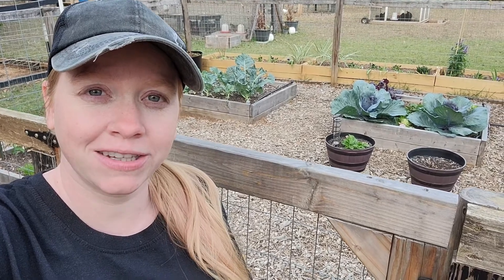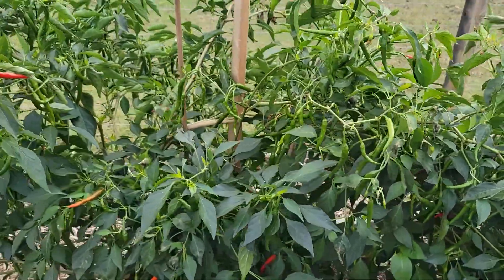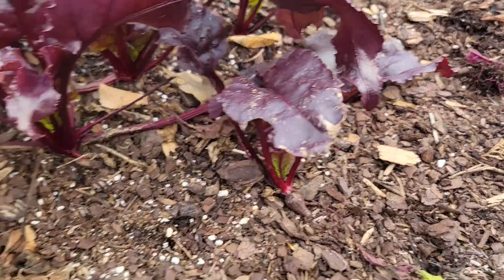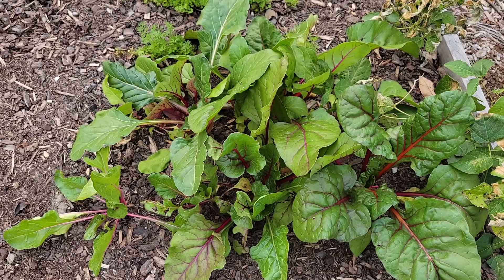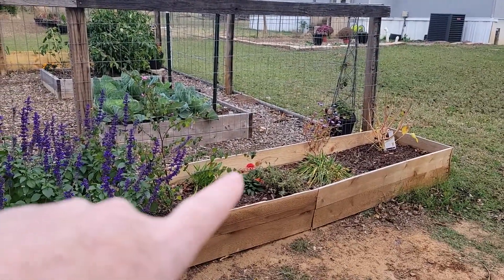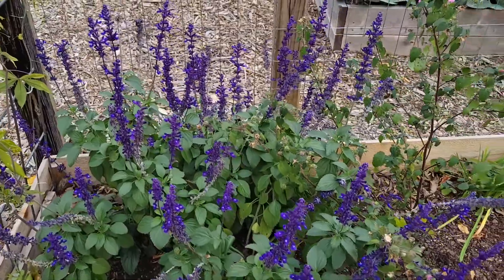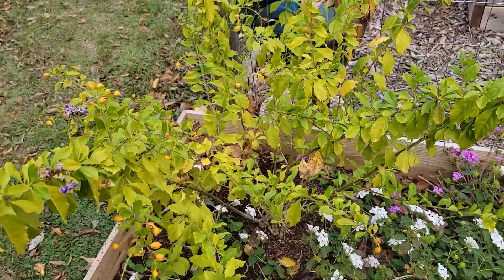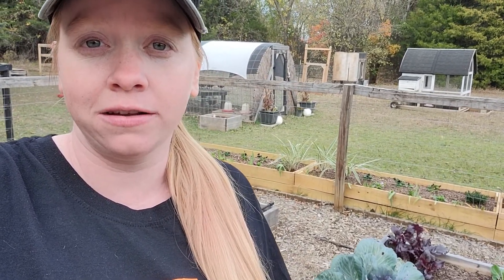November Garden Tour 2021 | Arco Iris Ranch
Our Music 🎵